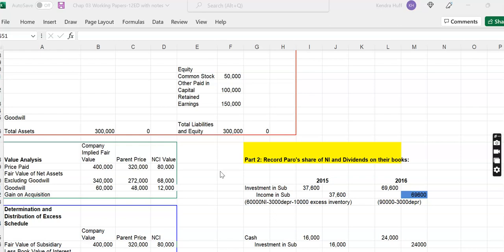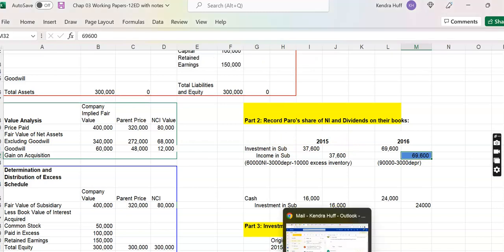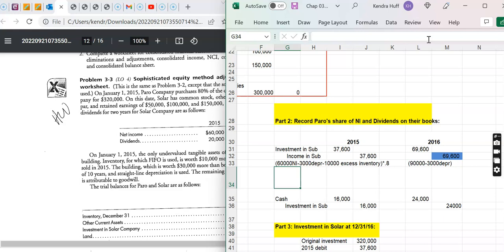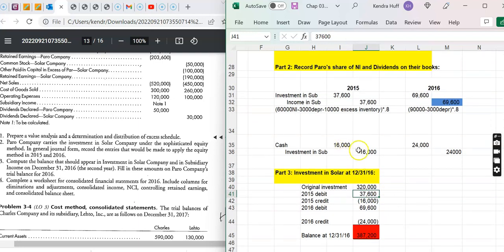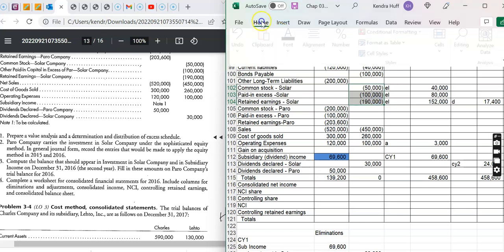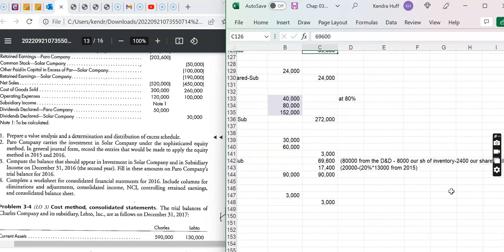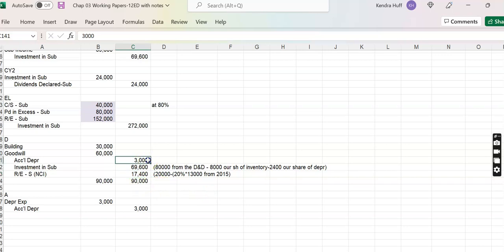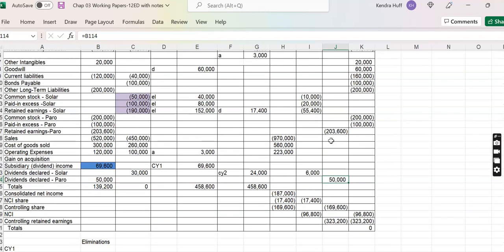Acct 4314 P3_3 with explanation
Sound didn't work on first one so here is an explanation.